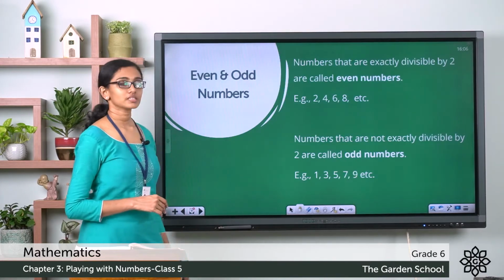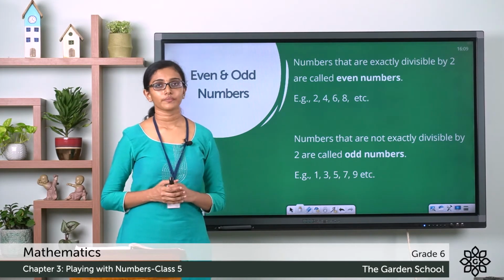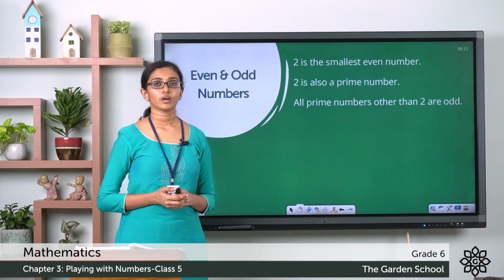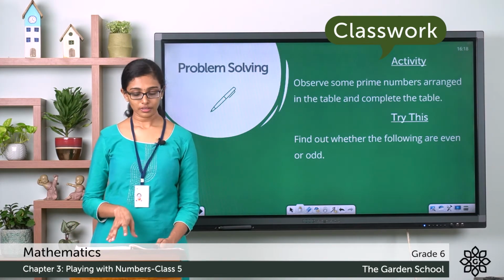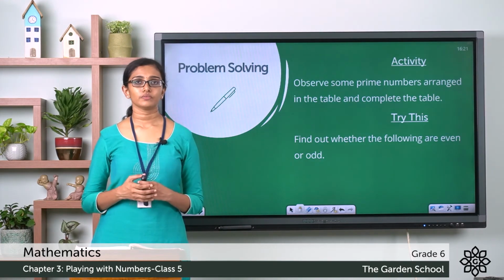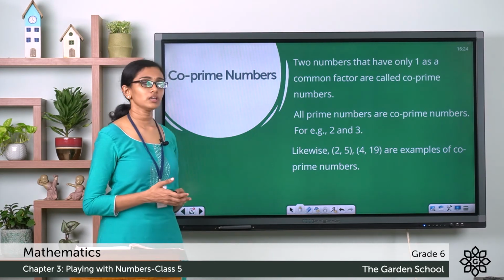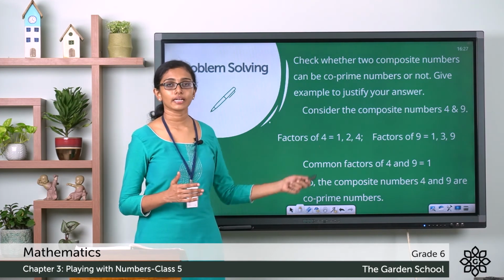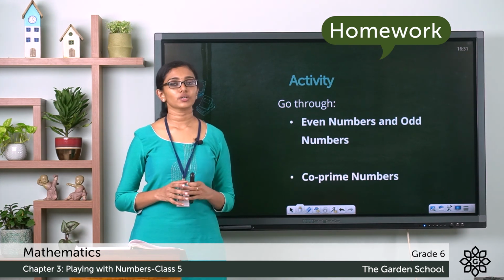Grade 6 Mathematics Chapter 3 Class 5 Even and Odd Numbers Co Prime Numbers